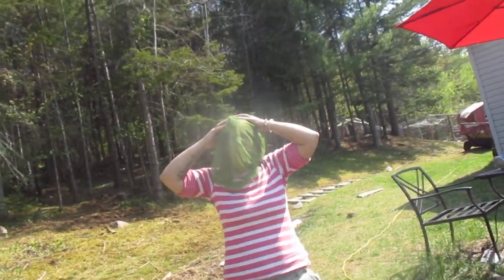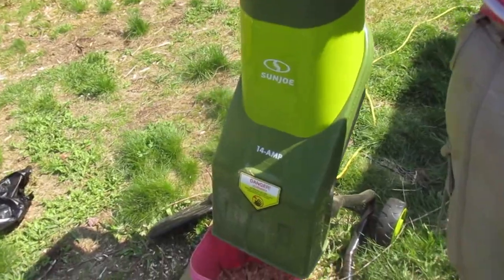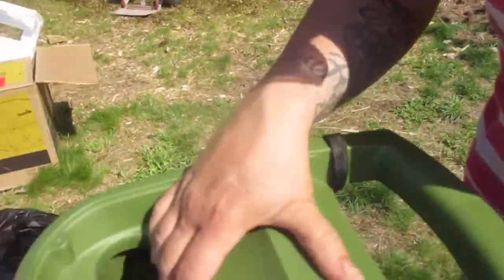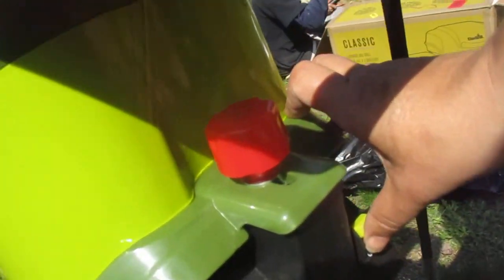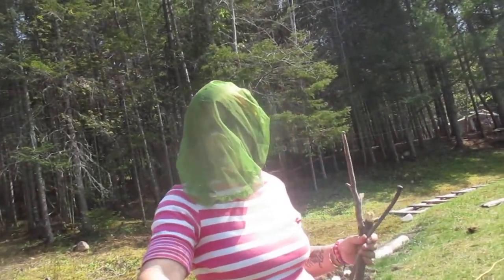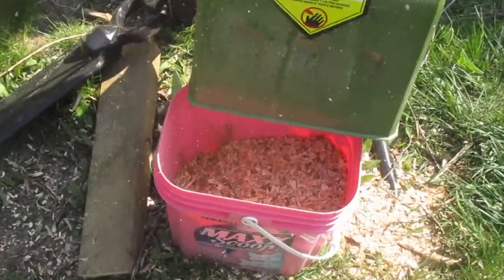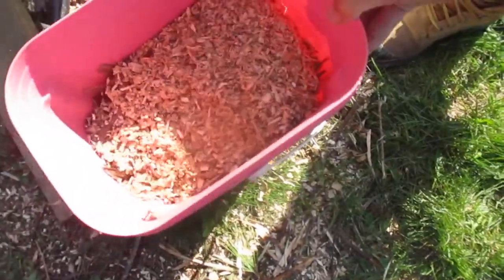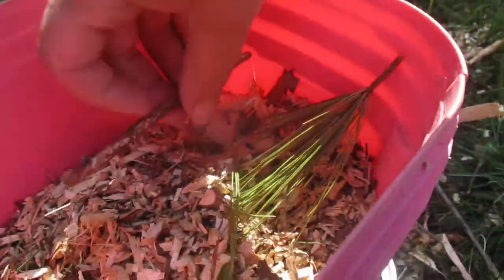SunJoe Wood chipper/shredder 14 amp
Well here is my SunJow 14 amp chipper. I am shredding some wood for the chicken coop** Special note do not use cedar it is toxic to chickens I used birch, maple (which can mold, but just keep an eye on it.. We will go through this garbage bag in less then a week! and pine to make up this bag!